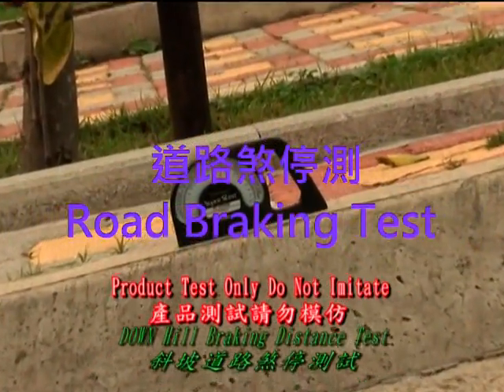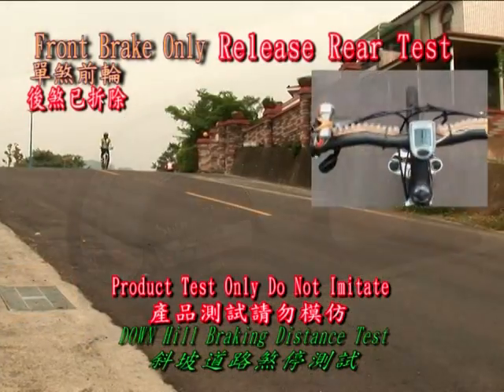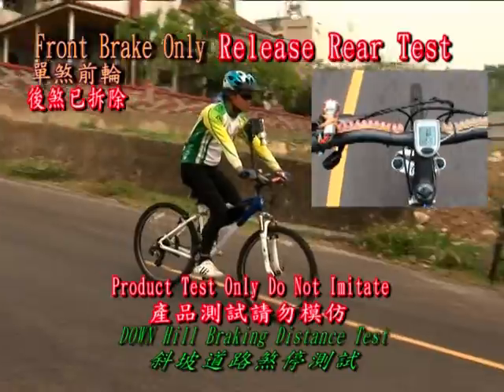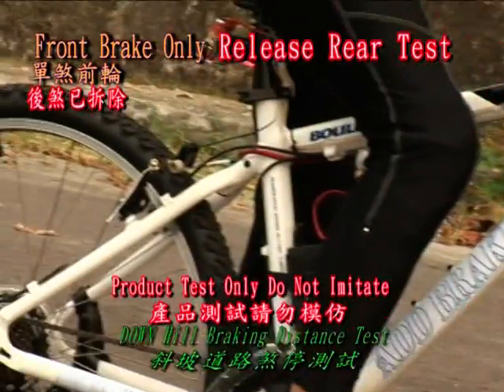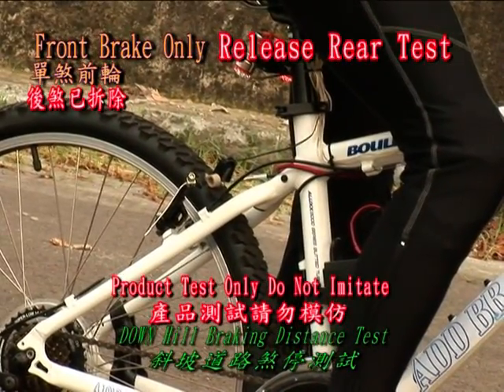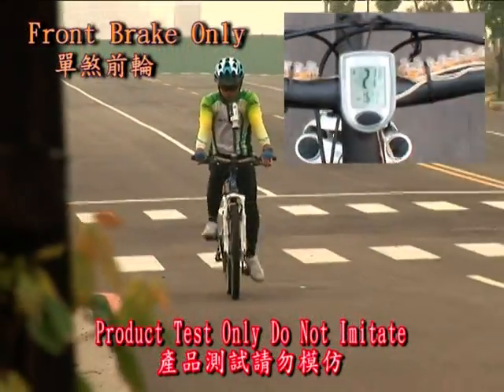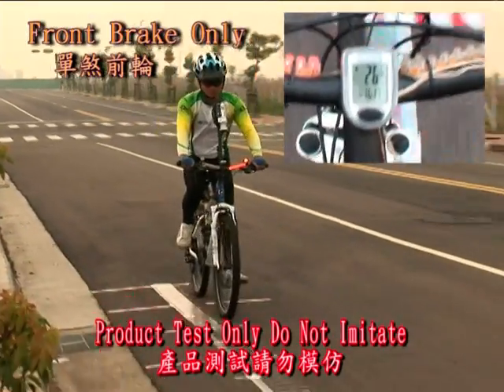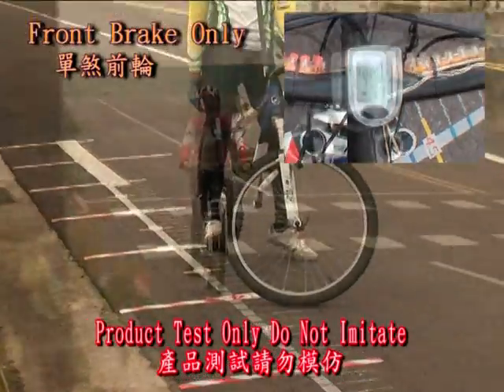自行車的 ABS 防鎖死煞車裝置 - SABS, (Full Version)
The safest braking device of bicycles in the world.
自行車的 ABS 防鎖死煞車裝置 - SABS Frequency Braking, Bicycle Brake,